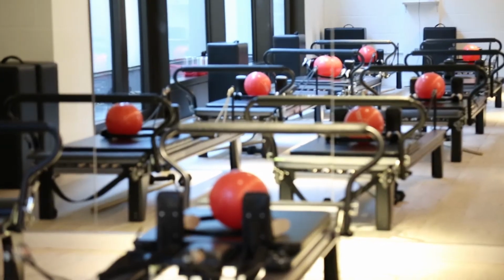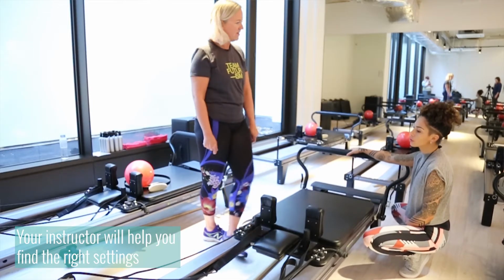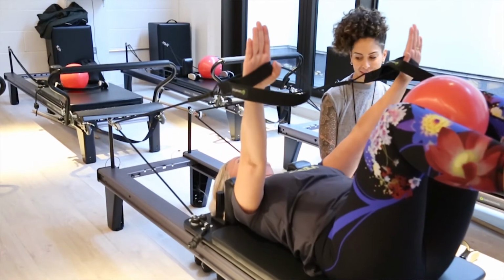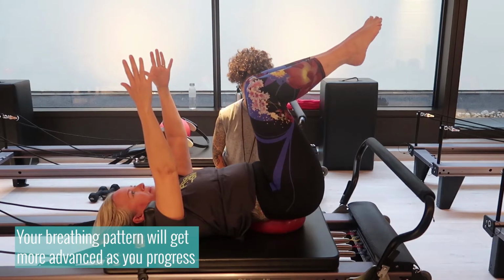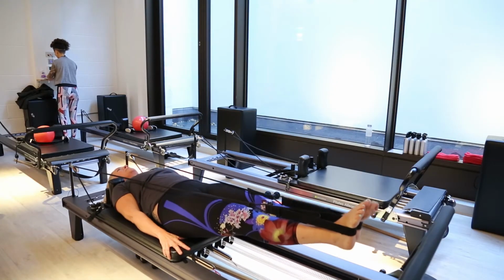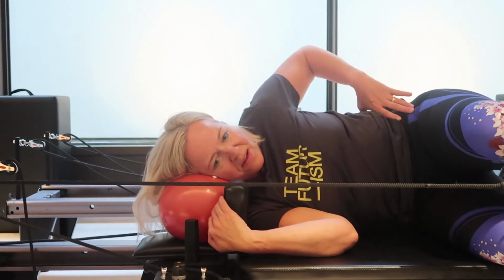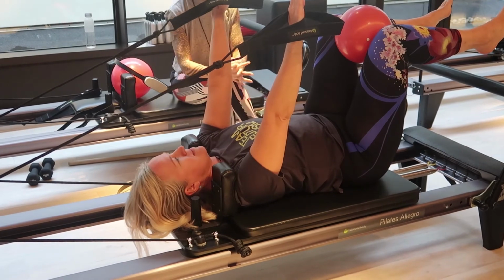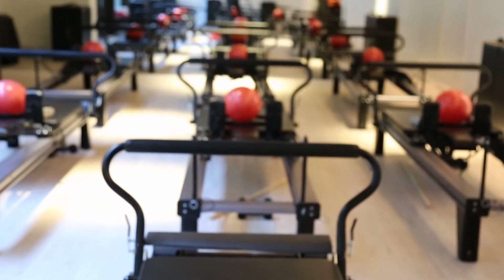How hard is reformer pilates? | Fitness Honestly | The Pool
This week, The Pool face their exercise fears and try out different ways of getting fit. Here, Deborah Castle on her fear of reformer pilates and scary "torture" machines.

This is part of our Fitness Honestly Week, an editorial series on real women's exercise journeys.

Deborah took Reformer PIlates classes at Frame Gym.

ABOUT THE POOL:
The Pool is the home of original content for women too busy to browse.